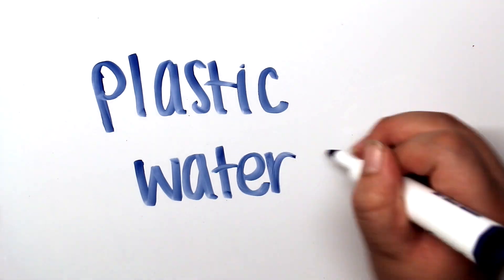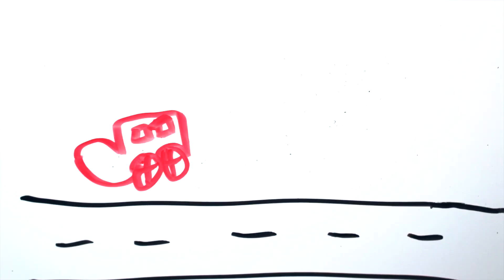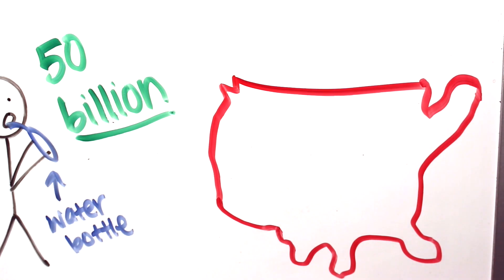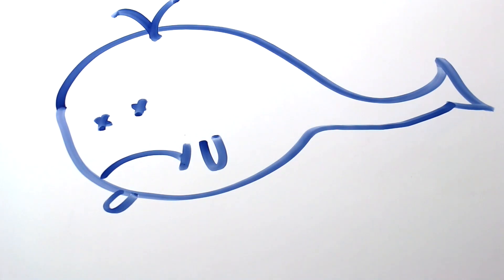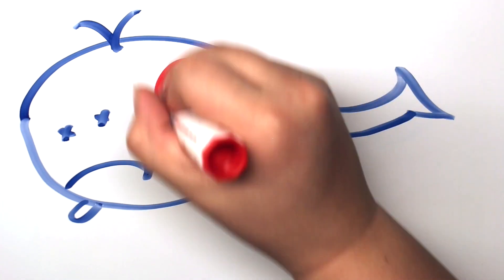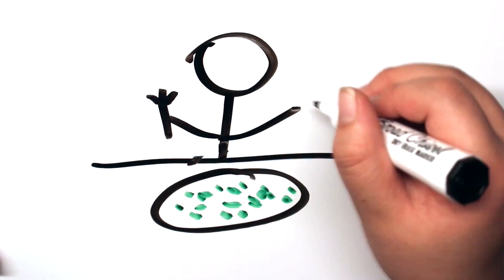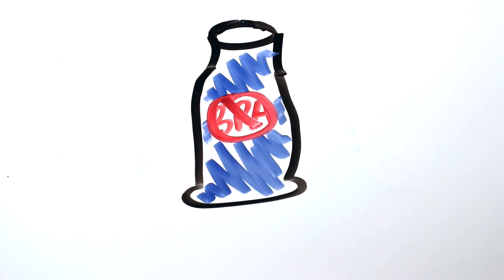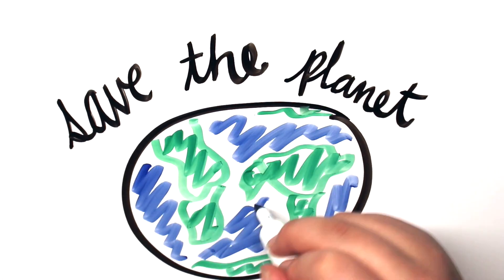Why Drinking Plastic Water Bottles is Bad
(I KNOW THIS HAS NOTHING TO DO WITH MY CHANNEL BUT IT WAS SO FUN TO MAKE SO I WANT TO SHARE IT)

I had to do this for my oceans 102 class that I'm taking, but it was honestly so fun to make so I hope you feel more informed after this video!!!